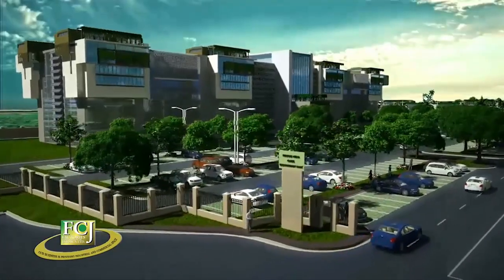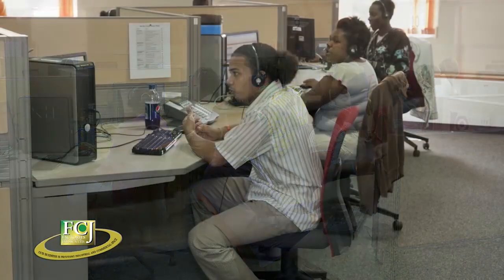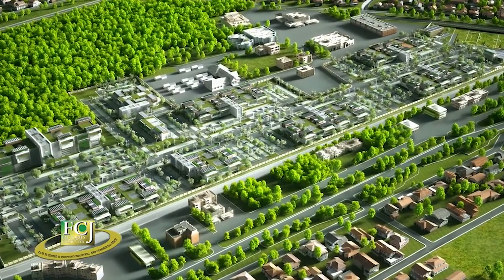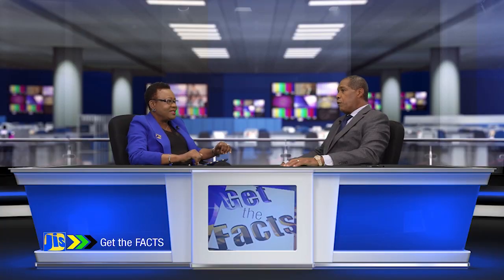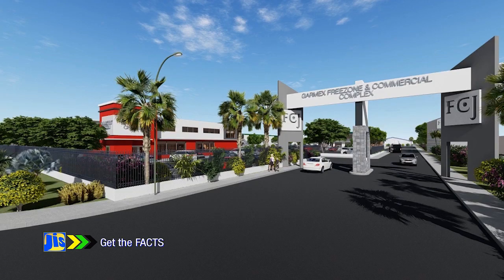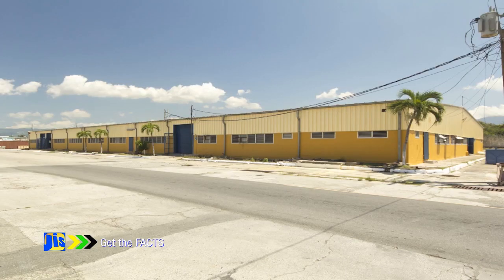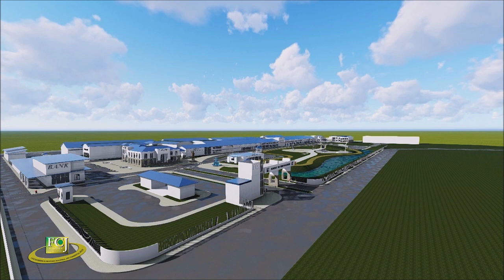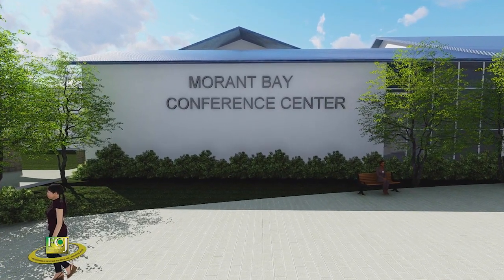GET THE FACTS 11 08 2019 Factories Corporation of Jamaica